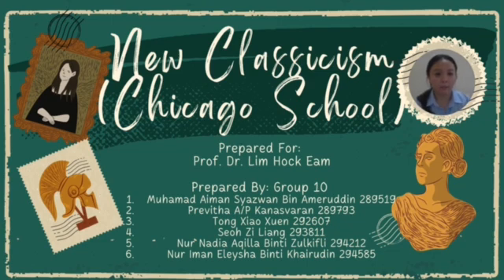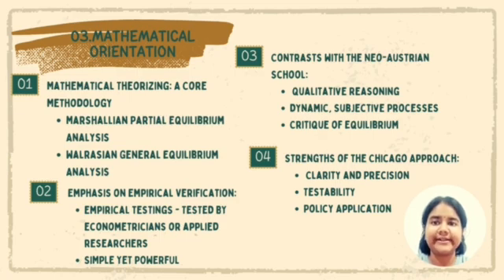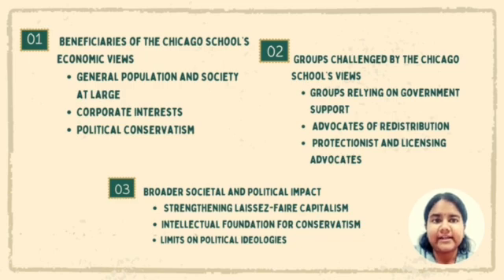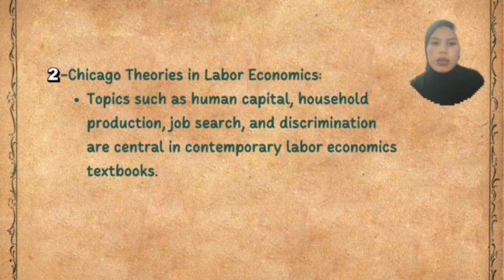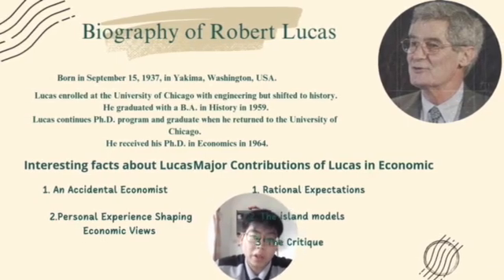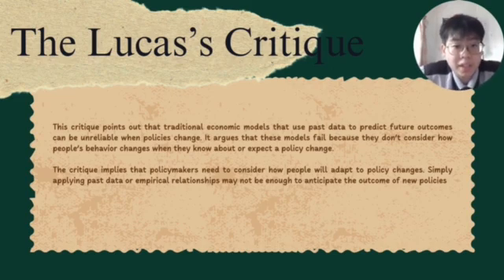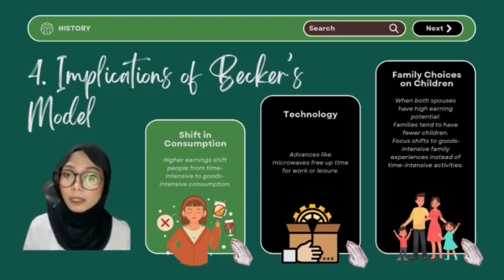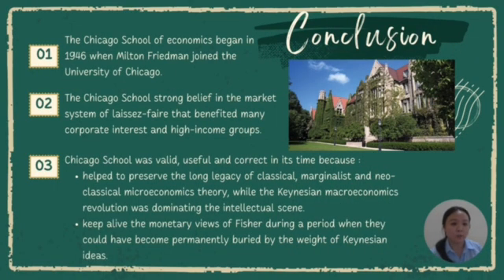NEW CLASSICISM (CHICAGO SCHOOL)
1. MUHAMAD AIMAN SYAZWAN BIN AMERUDDIN (289519)
2. PREVITHA A/P KANASVARAN (289793)
3. TONG XIAO XUEN (292607)
4. SEOH ZI LIANG (293811)
5. NUR NADIA AQILLA BINTI ZULKIFLI (294212)
6. NUR IMAN ELEYSHA BINTI KHAIRUDIN (294585)